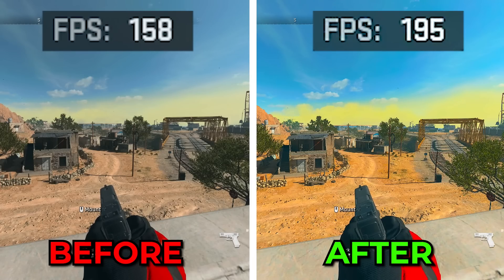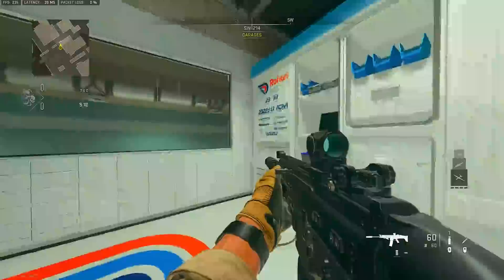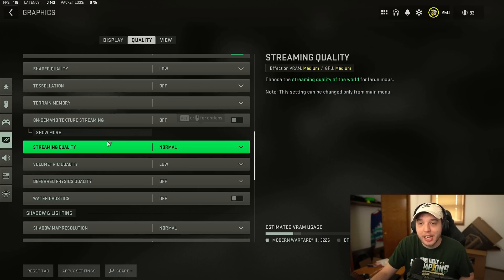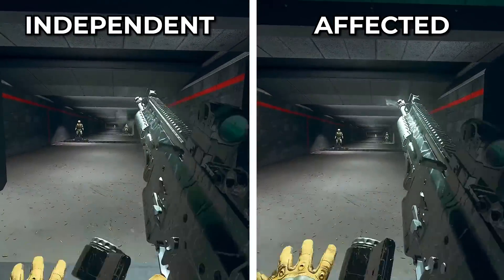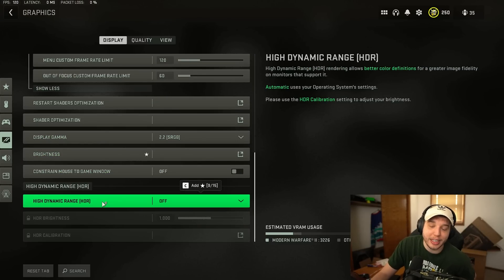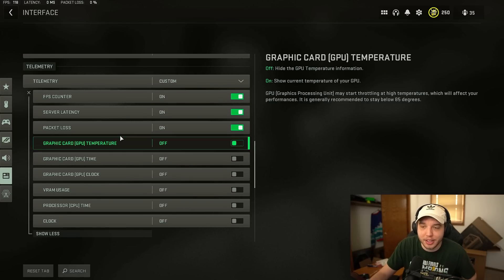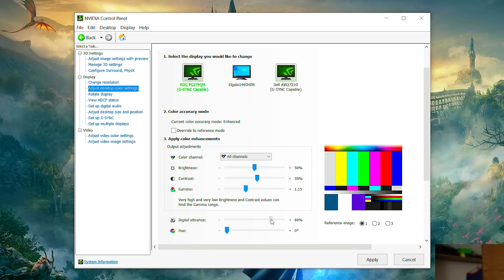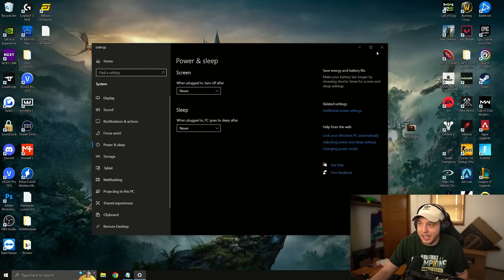*SEASON 2* BEST PC Settings for Warzone 2! (Maximize FPS & Visibility)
These are the BEST PC settings for Season 2 of Warzone 2!

Discord Server!

0:00 Graphics Settings
7:07 View Settings
8:28 Display Settings
10:38 Audio Settings
11:41 Interface Settings
13:16 Color Customization
14:32 NVIDIA Control Panel
16:47 PC Settings

These are the BEST PC graphics settings for Warzone 2 season 2! These are the most optimized settings for season 2! In this optimization guide for Warzone 2 we'll be going over how to BOOST your FPS on both high end and low end system, the best color filters to improve visibility, BEST NVIDIA control panel settings and more to massively improve your Warzone 2.0 experience!